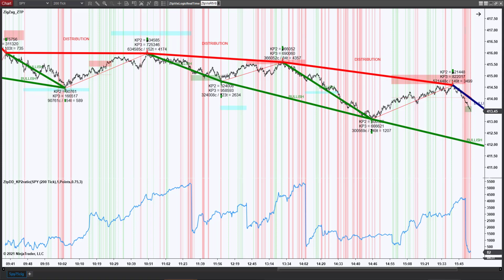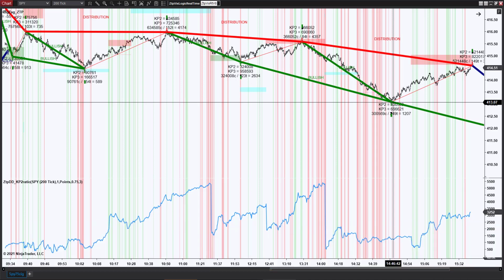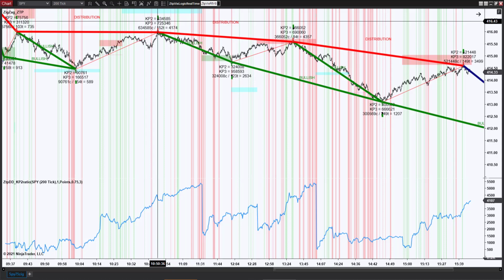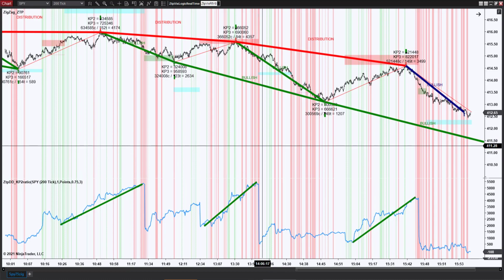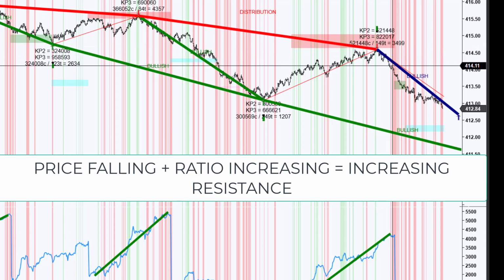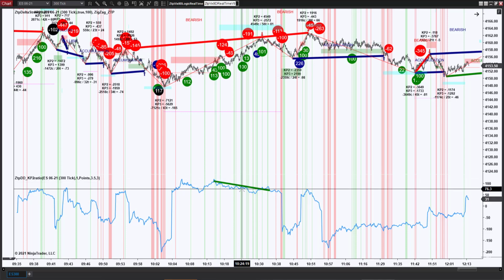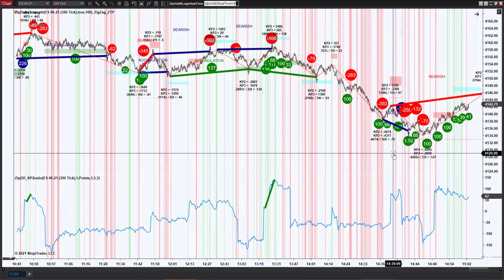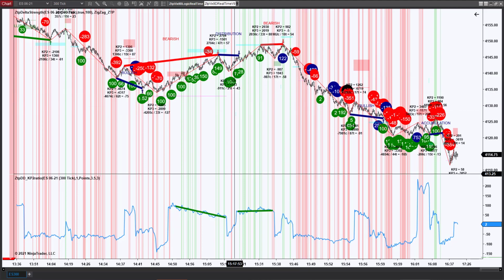Reading Support and Resistance using ZoneTraderPro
In this video we look at using the ZoneTraderPro KP2 indicator to read support and resistance in stocks and futures.